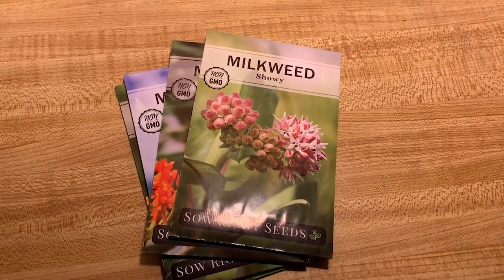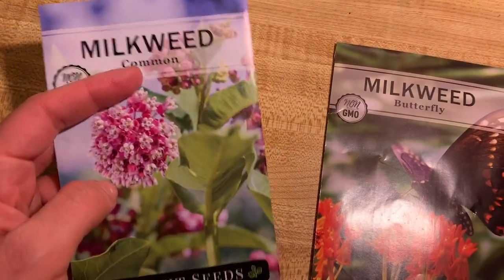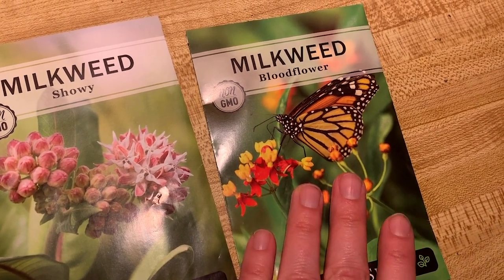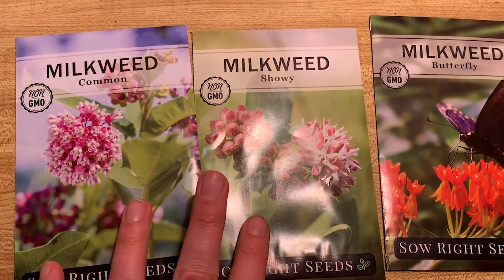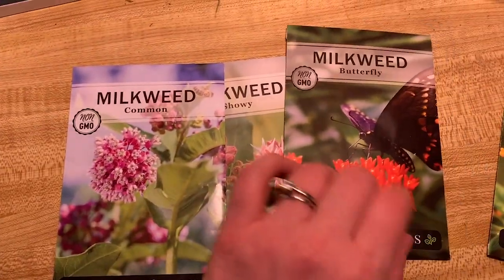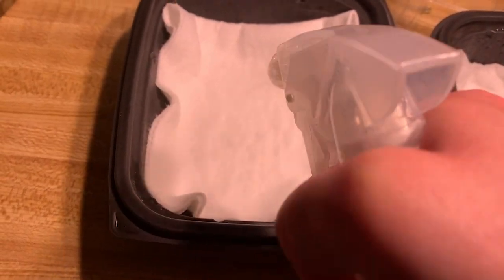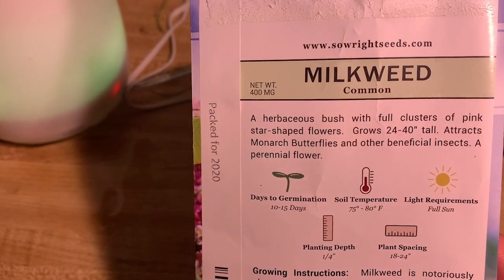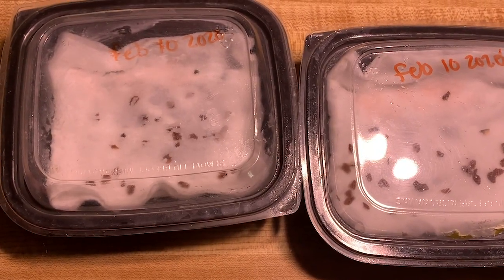Butterfly Diaries VLOG (February 10, 2020): Cold-Stratification of Milkweed Seeds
Welcome to the first step in milkweed seed germination: cold stratification! If you have a different process for cold stratifying seeds, I’d love to hear about that as well! I hope this series is helpful and is easy for beginning butterfly gardeners. Follow along if you wish. 🌿🦋

MILKWEED SEEDS
~Seeds Needs
~Sow Right Seeds

BUTTERFLY RAISING SUPPLIES